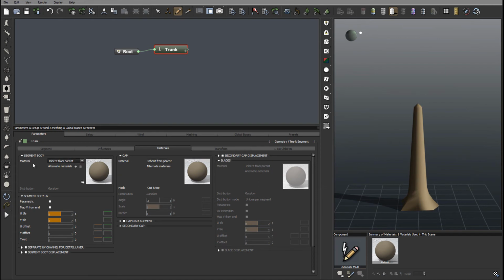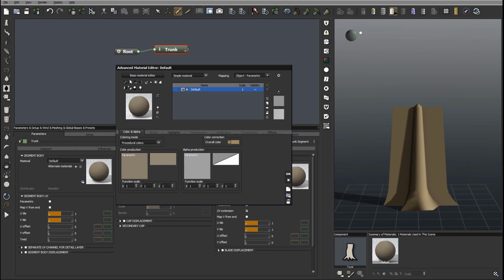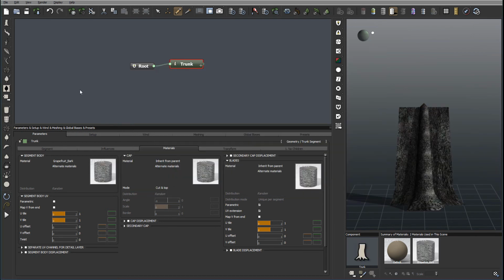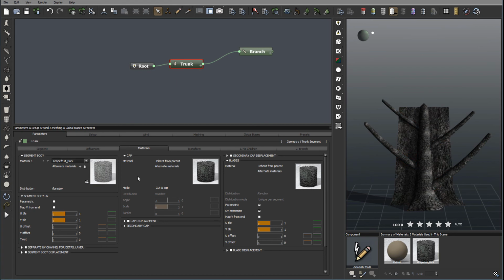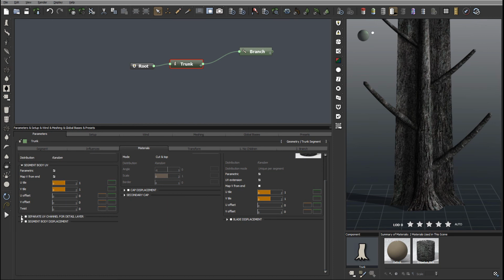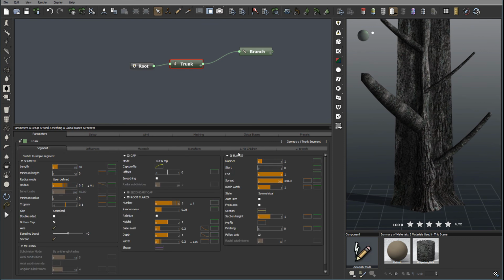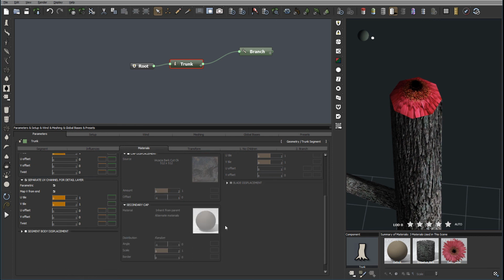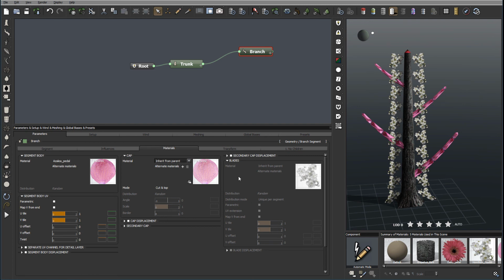Learn The Plant Factory 2016, series. In this tutorial - nodes materials 7